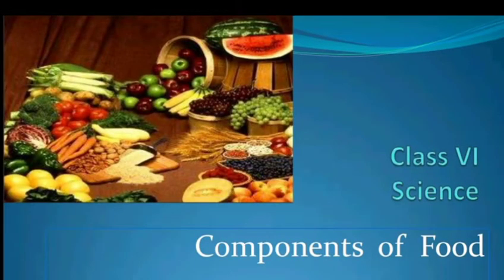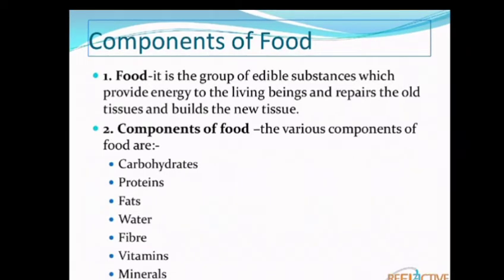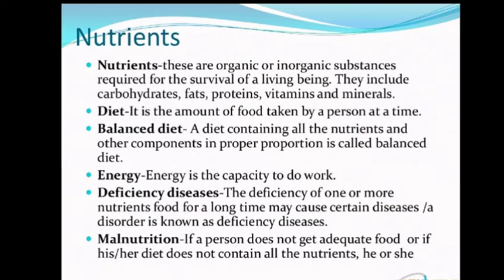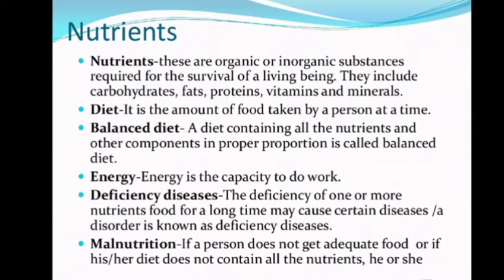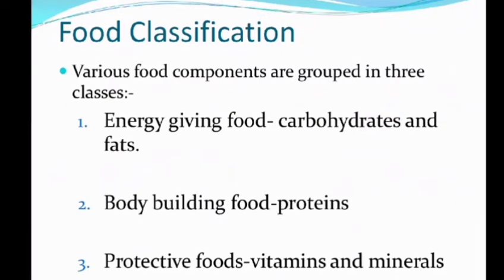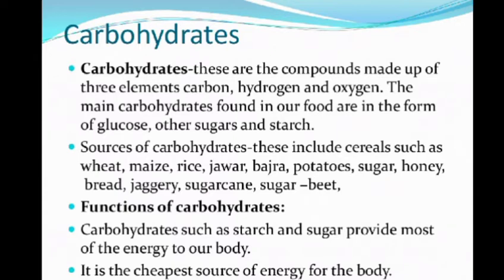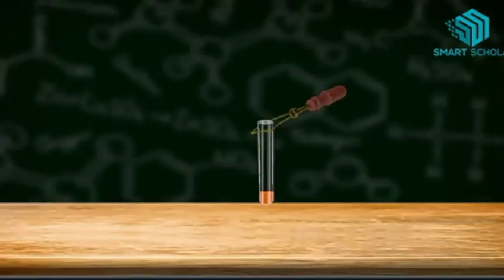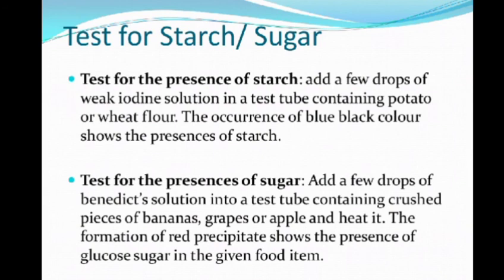Components of Food || Part 2 || Class VIth || Chapter 2 || Science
Science Session for class VIth
Continuing with the second chapter of the book
Chapter 2
Components of Food
Part 2

Have a gud day
Cheers  !!!